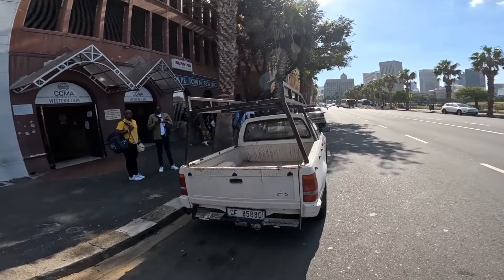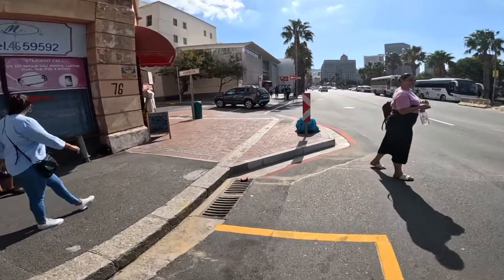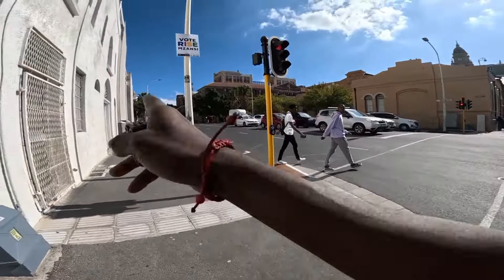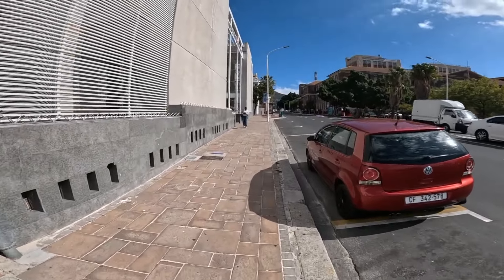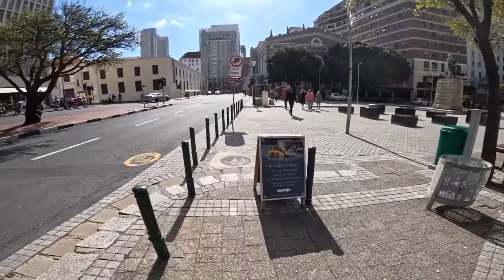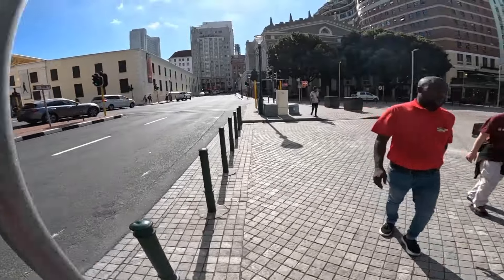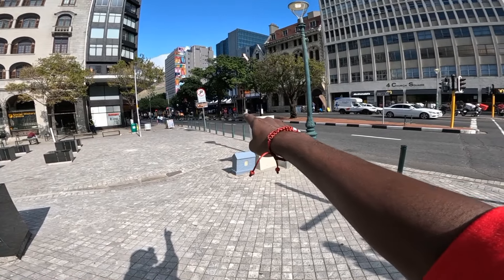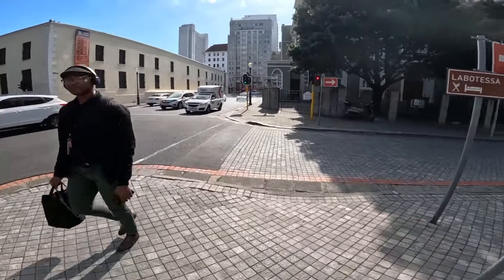EMOTIONAL⁉️THE SLAVE MARKET IN CAPE TOWN SOUTH AFRICA (videos I hate making )THEY REALLY SUFFERED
travel capetown vlog biggestmall ‎@baldandbankrupt  ‎@MrBeast  ‎@WODEMAYA  ‎@DeeMwango  ‎@iammarwa  ‎@ChrisMustList  ‎@AFRICANTIGRESS  ‎@millardayoTZA  ‎@IShowSpeed  ‎@djsbulive  ‎@podcastandchillnetwork  ‎@ItchyBoots  ‎@KurtCaz  ‎@TayoAinaFilms  ‎@JAMAICAWALKBY  ‎@Colazsmithtv  ‎@IkoNini ‎@kenyaonlinemedia.  ‎@MissTrudyy  @